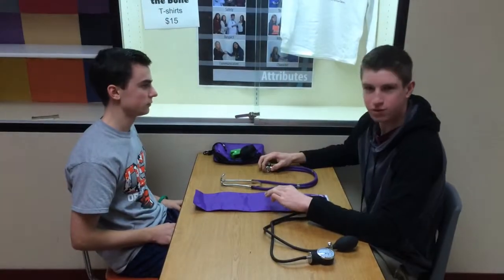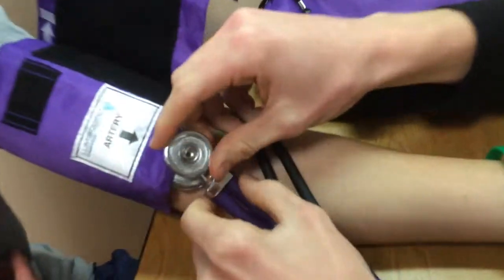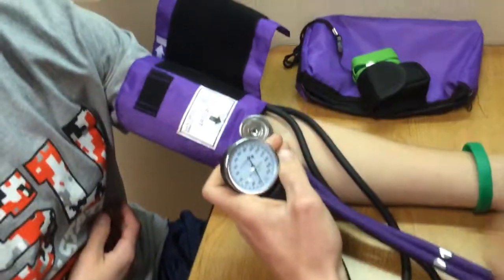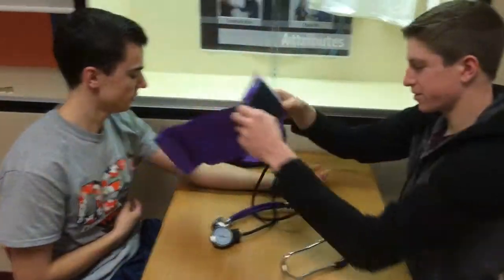Vital Signs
Health Occupations